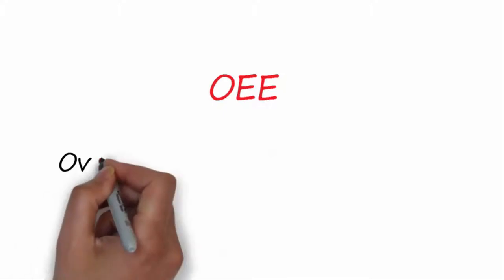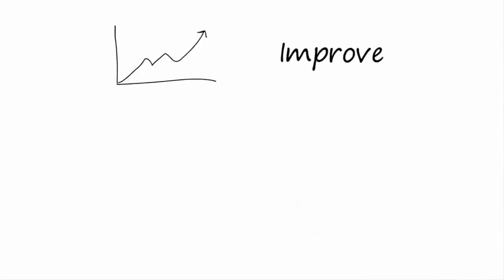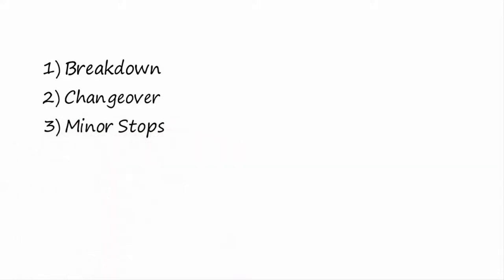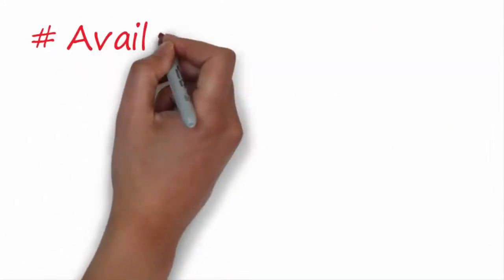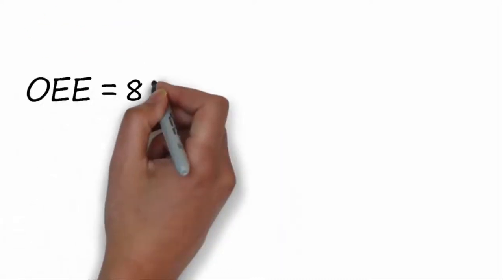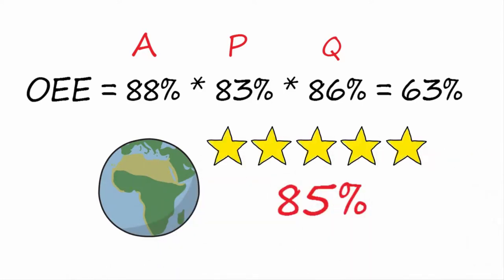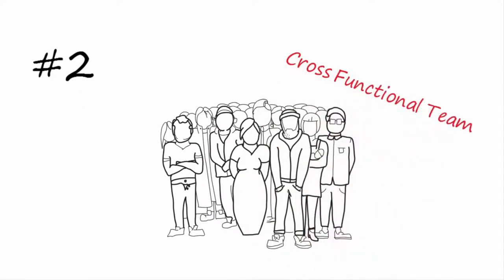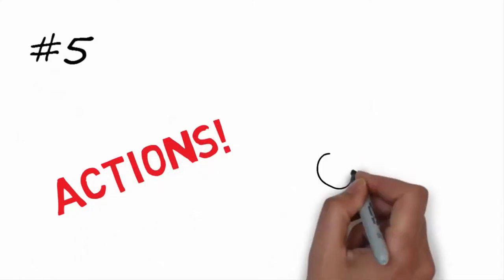OEE Calculation Overall Equipment Effectiveness